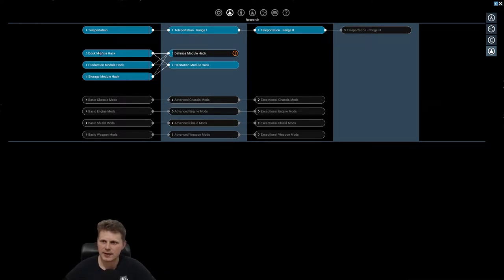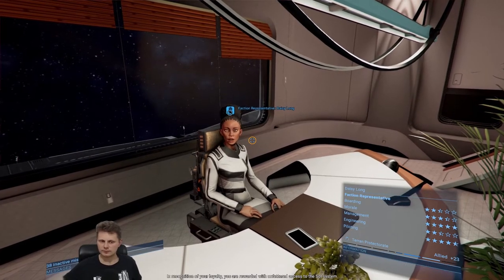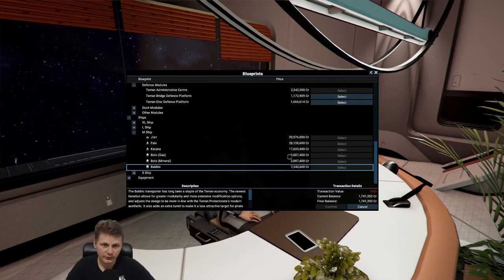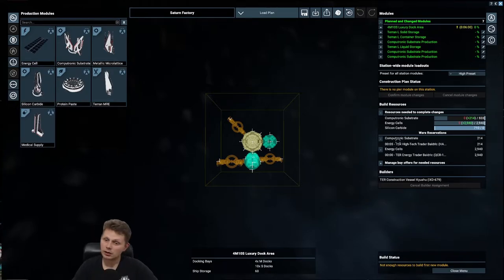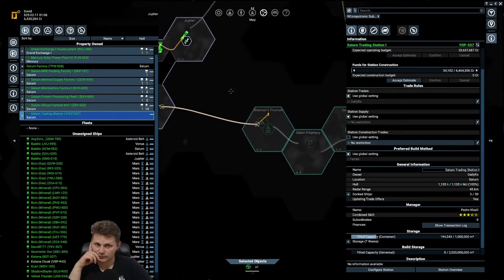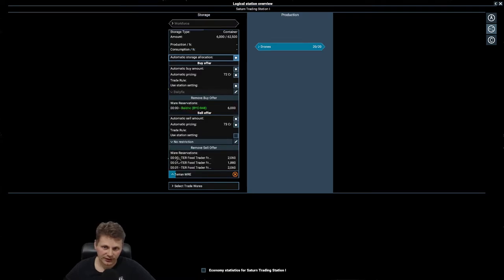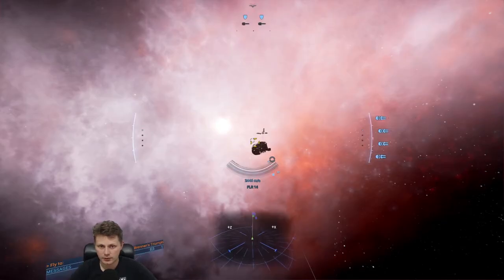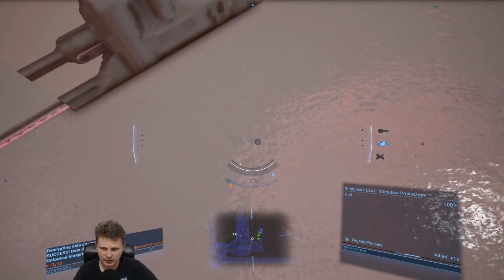Part 18 - we've all Terran production modules - X4 Foundations v4.0